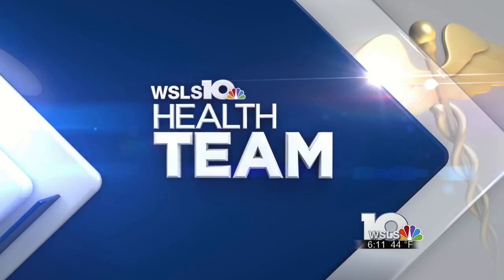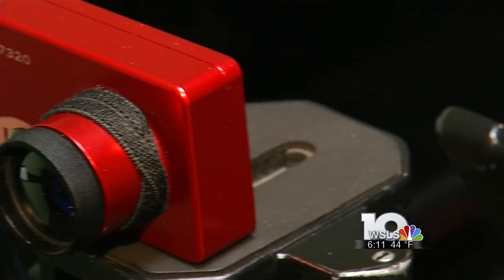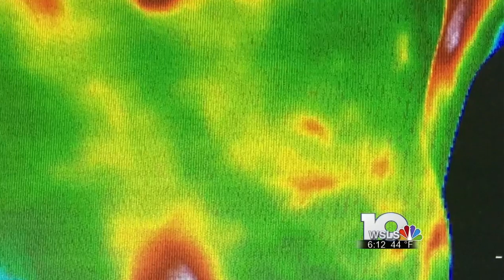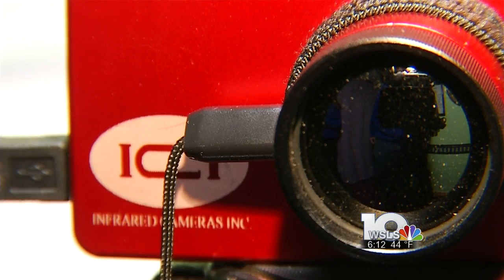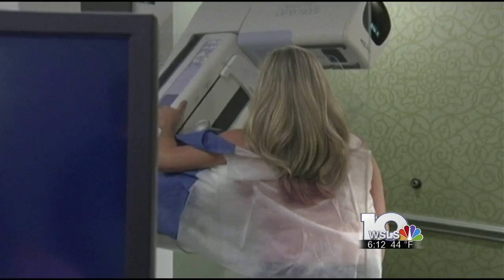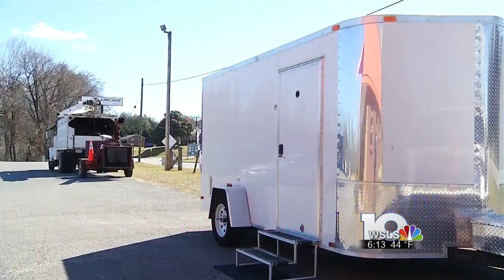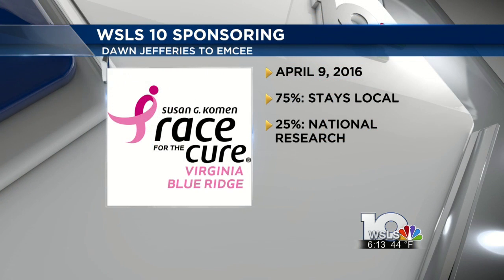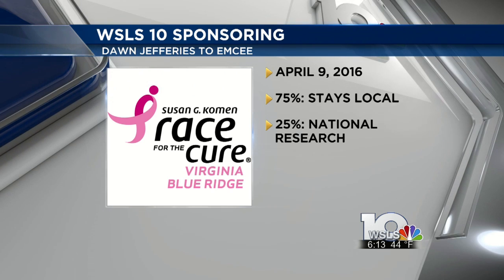Breast Thermography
Clinician Marilyn MacClellan, a certified clinical thermographer with Image of Health Breast Thermography says thermography can detect cancer cells at least a year earlier than a mammogram.